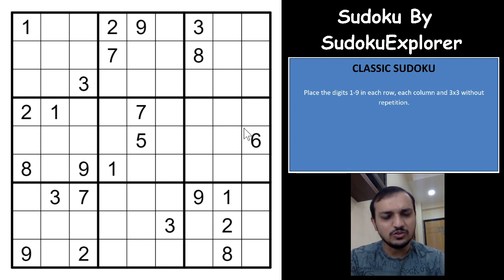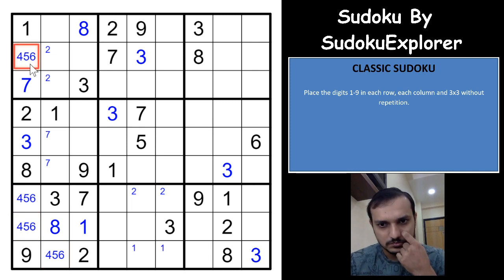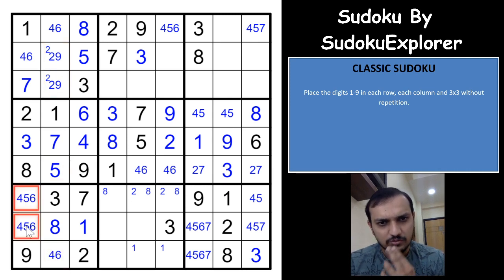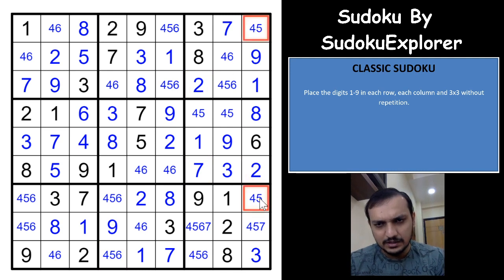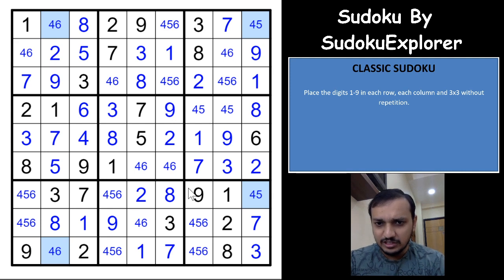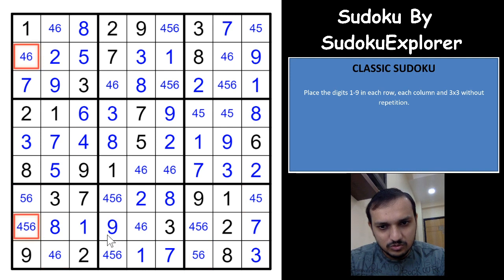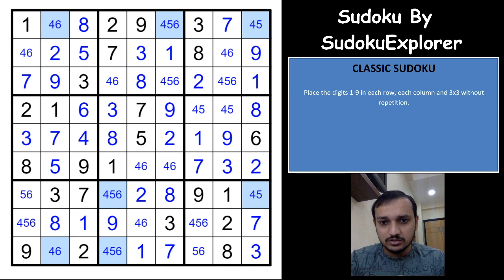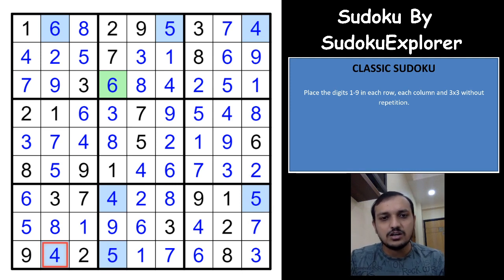A Classic grid that ends with tricky logic !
SudokuExplorer has designed this Sudoku which has a very easy start but gives you a pause at the end. The logic at the end is really amazing and fun to see. Are you curious to see the end ? Check out the video : )

Classic Sudoku